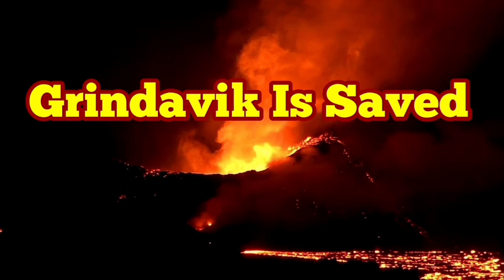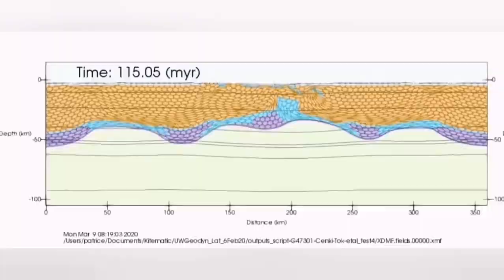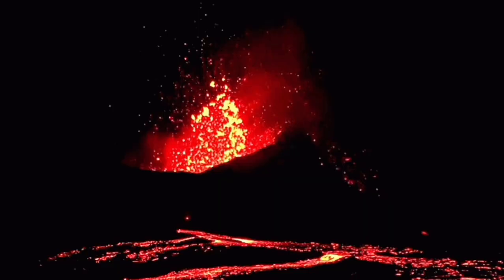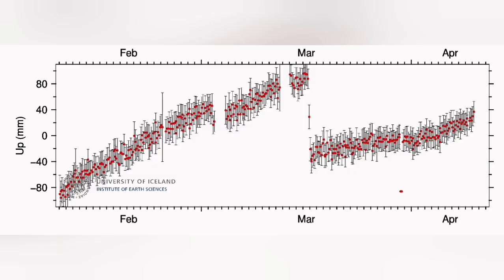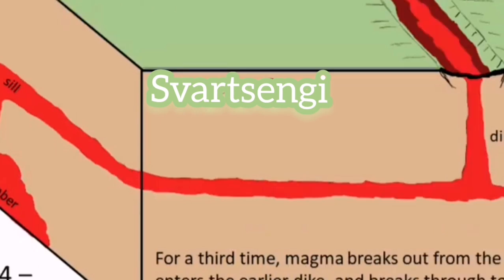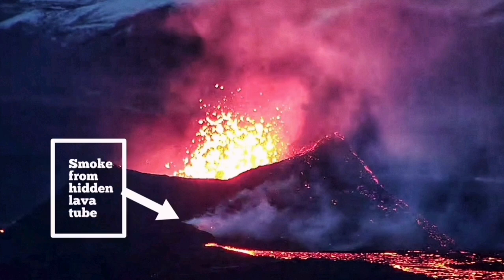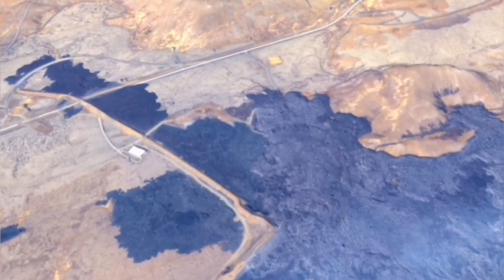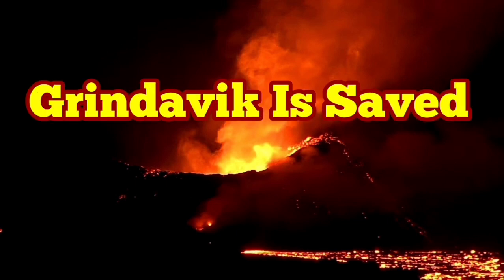URGENT: Grindavik Is Saved: How Shattering Of KayOne Crater Volcano Saved Icelandic Town